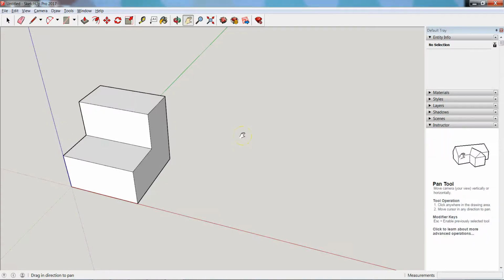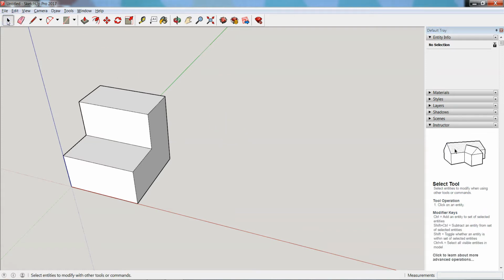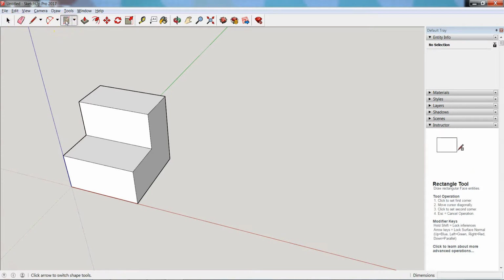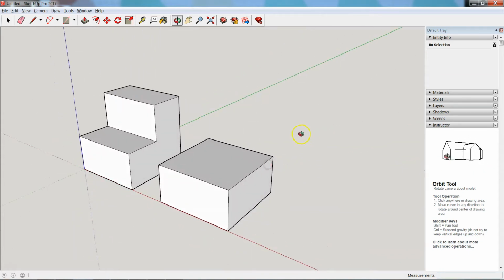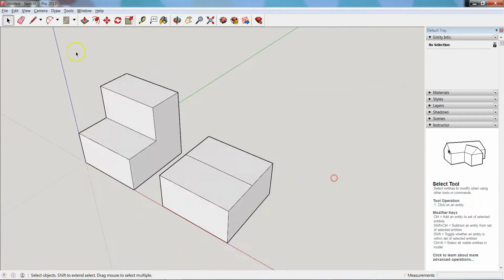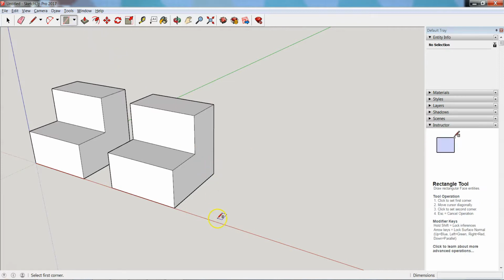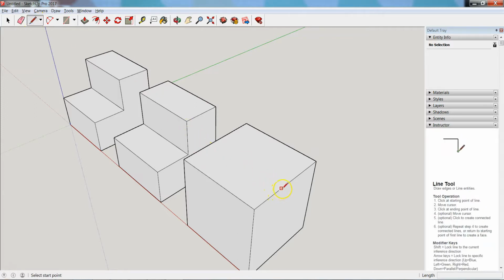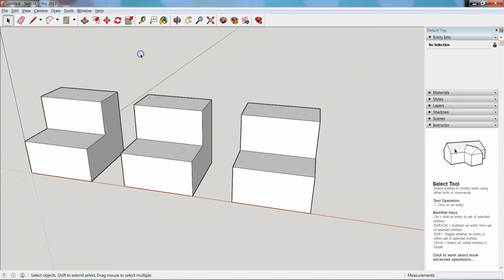SketchUp Tutorials - Additive and Subtractive Modeling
This video will examine two basic methods of creating 3D shapes.

While this videos uses SketchUp Pro 2017, most Pro versions within a few years of that should appear nearly identical.